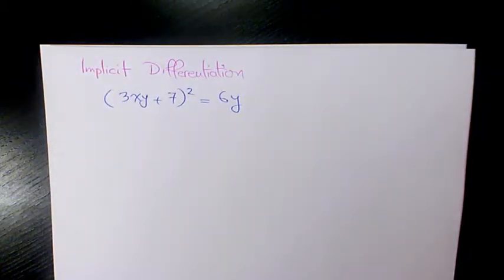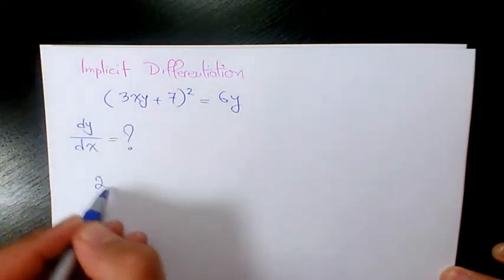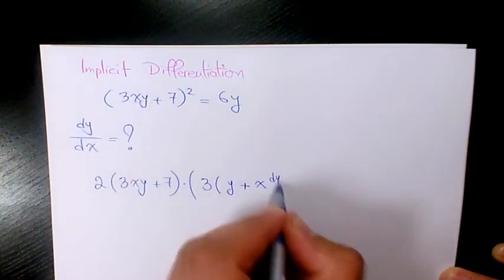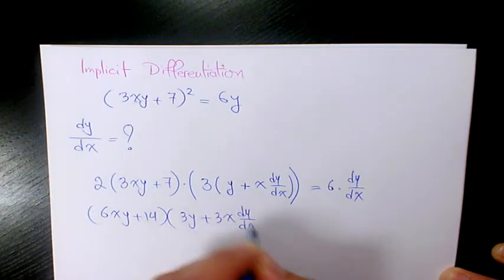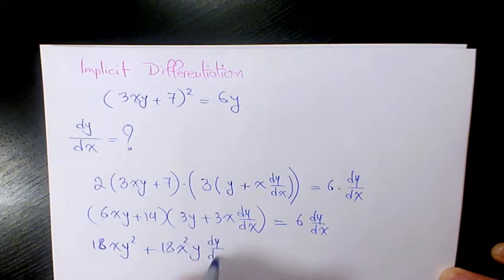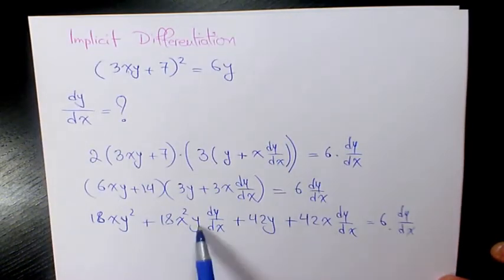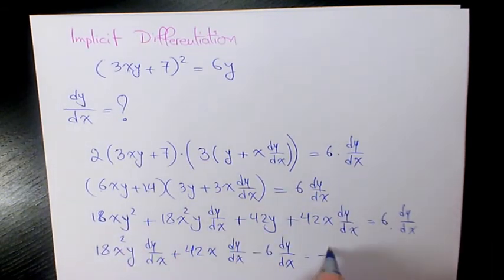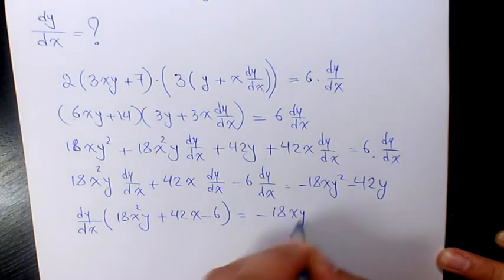(3xy+7)^2=6y, Implicit Differentiation, Calculus